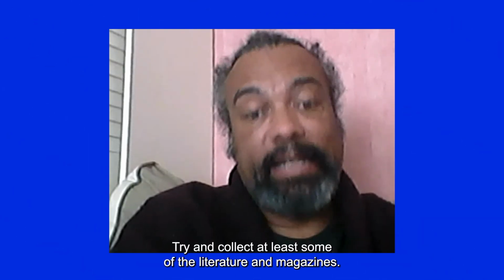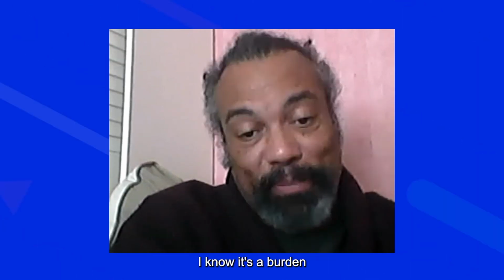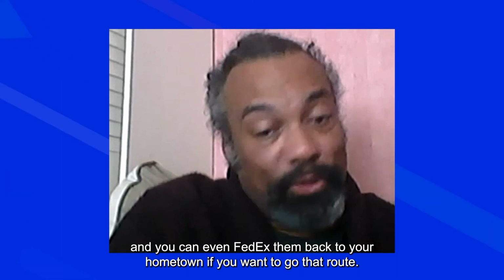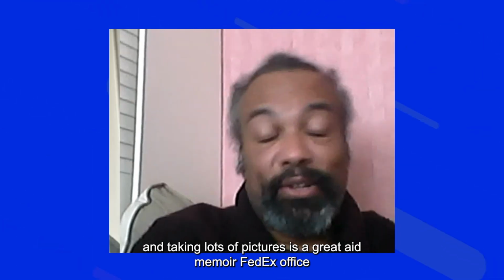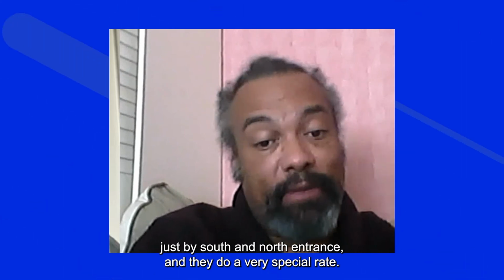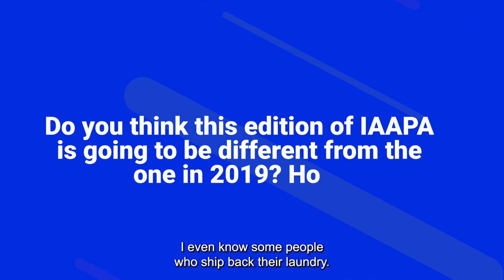How to Approach the IAAPA Expo | The Expert View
Many thanks to George McAuliffe, President at Pinnacle Entertainment Group, Kevin Williams - Founder at KWP Limited, and Kenton Steinhardt - Sr. Project Coordinator at Immersive Planet for providing this valuable information regarding how operators should approach IAAPA Expo!